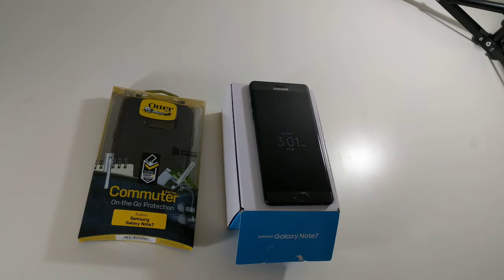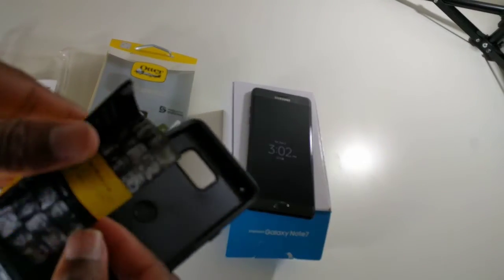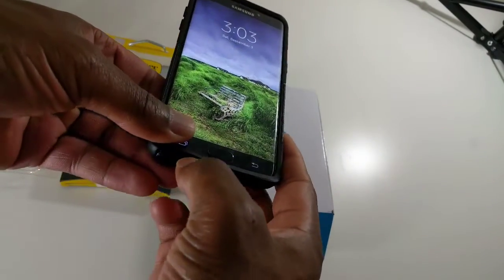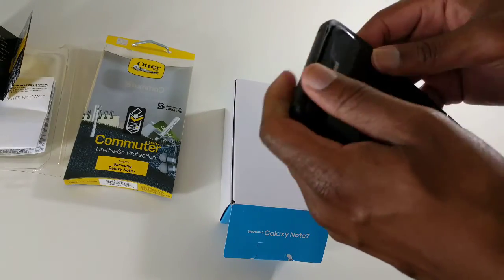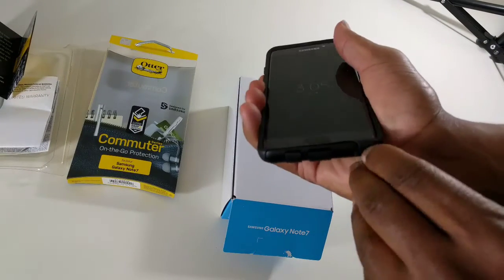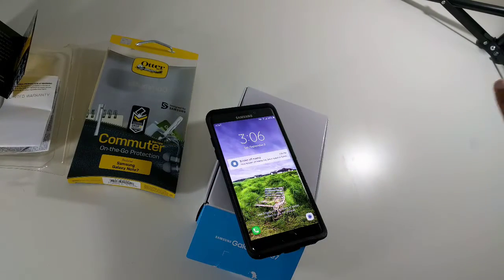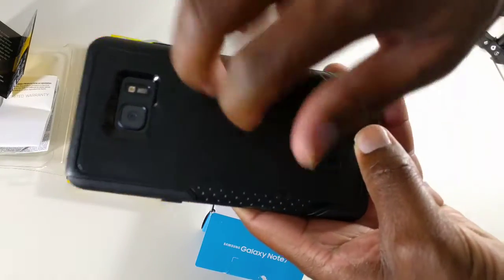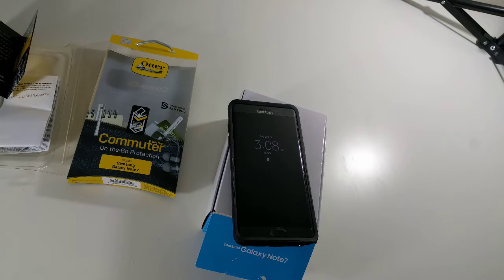Note 7 OtterBox Commuter Review